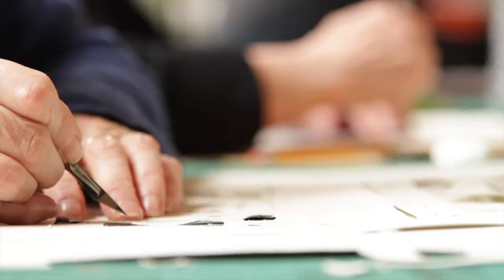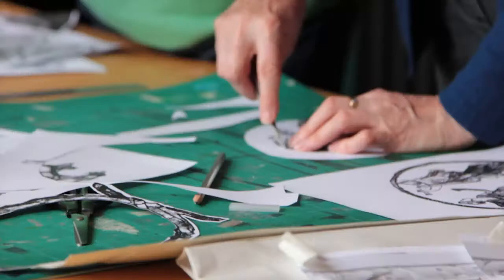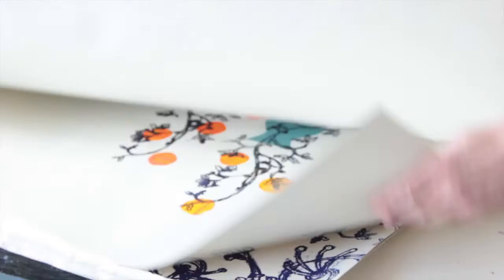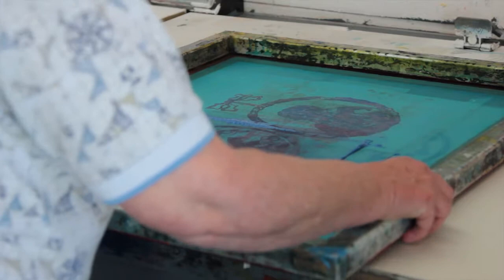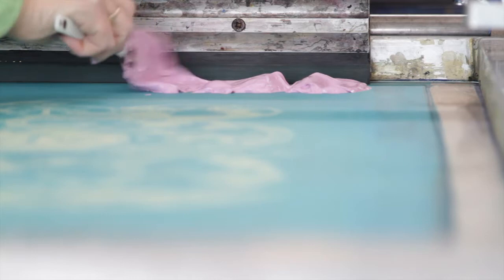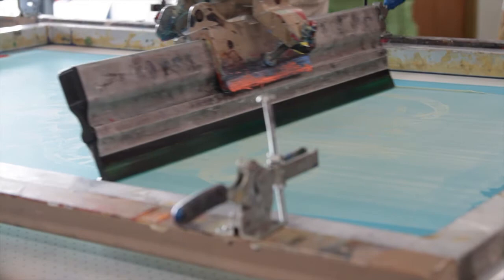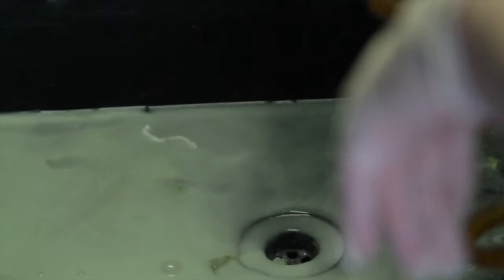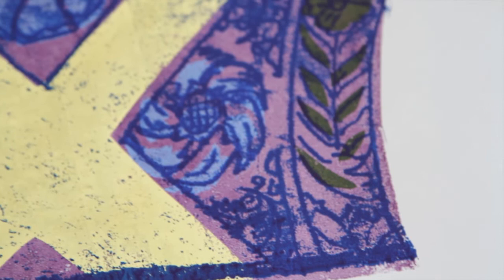Wandering Methods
Artists Maeve Clancy and Linda Florence explored Rathfarnham Castle by Craft with Mary Bryans, Brigid Canning, Margaret Canning, Leslie Coffey, Mary Gallagher, Jennifer Grainger, Kaye Heerey, Daniel Mc Carthy, Michael Roche. Using photography, drawing, paper cutting and printing often for the first time people delved into the history and stories of the Castle, its architecture and decoration, and their own Rathfarnham associations. Craftspace and The Office of Public Works supported it, Lian Bell made it all happen and Killian Waters made this video so if you can see what happened and hear what we thought. We hope to do more of this next year, so get in touch if you'd like to participate.